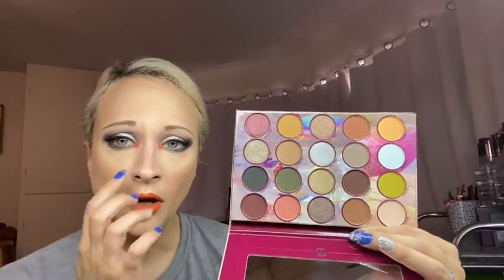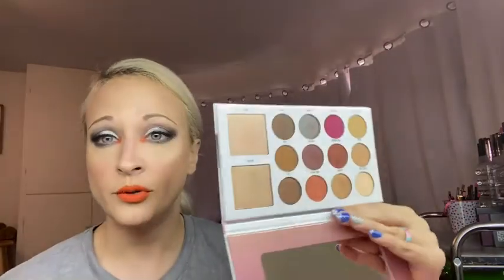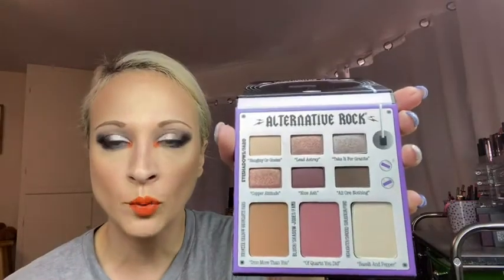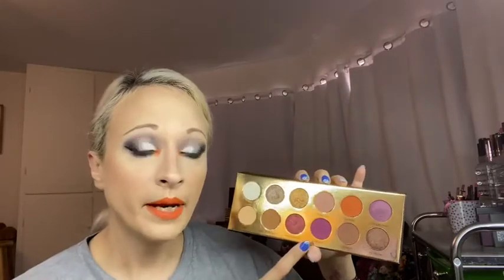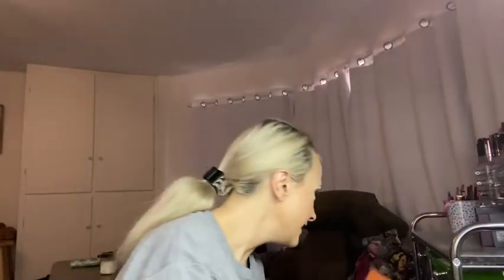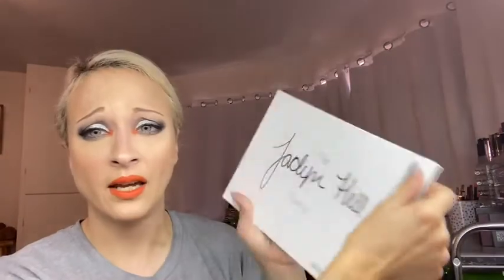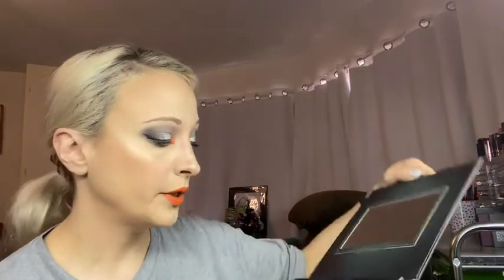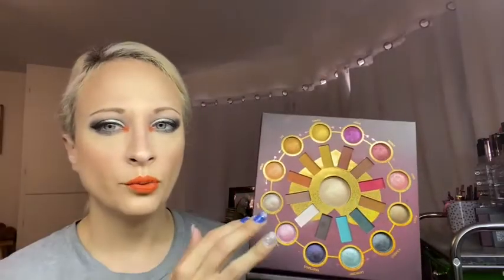Palettes on the chopping block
These are palettes I’ve thought or am thinking about decluttering.